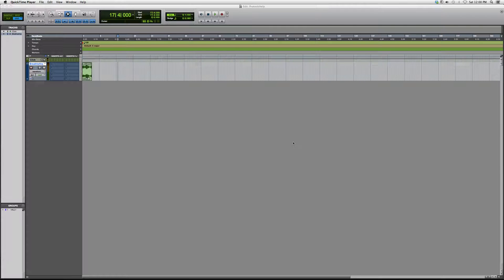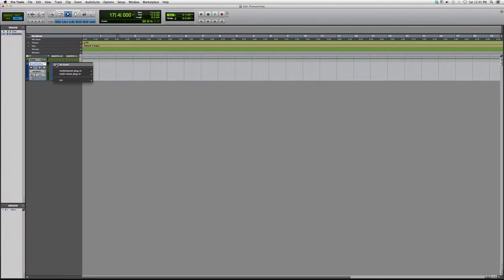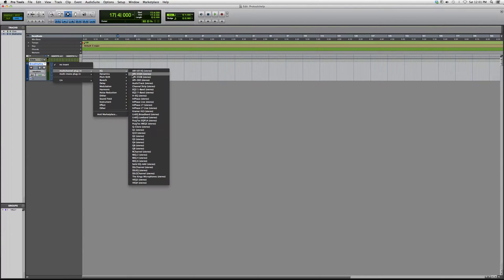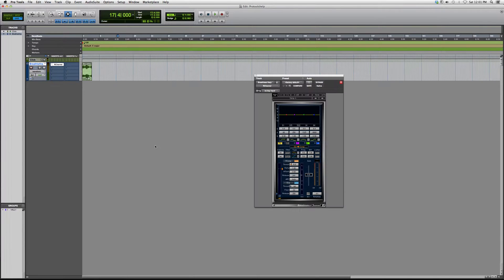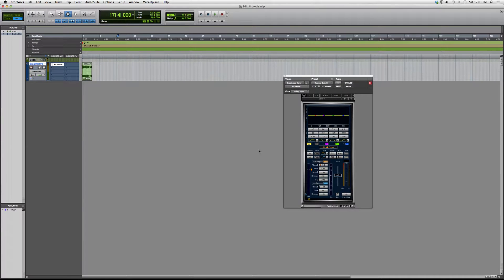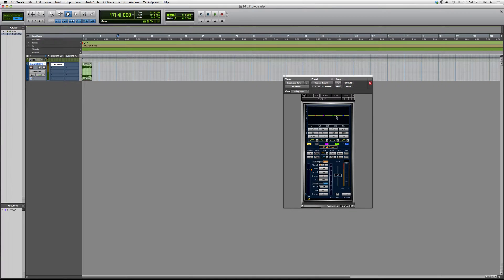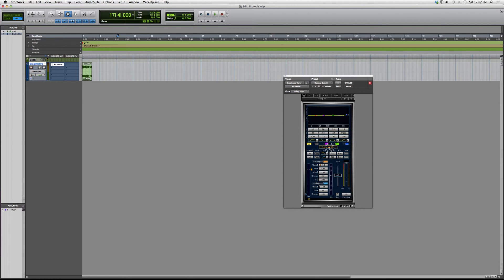73 How To Open The RChannel Eq In Protools Waves